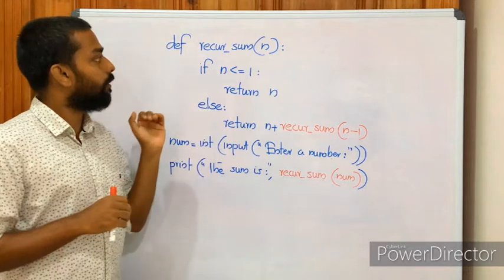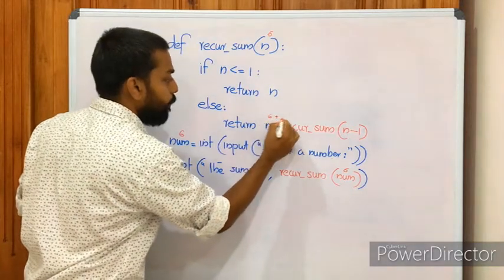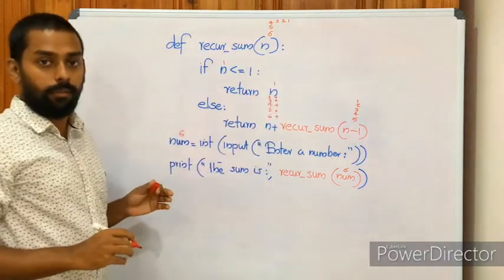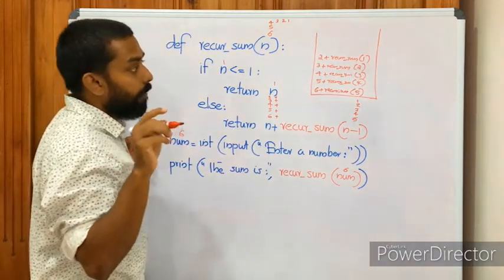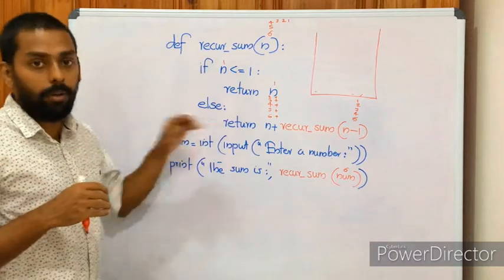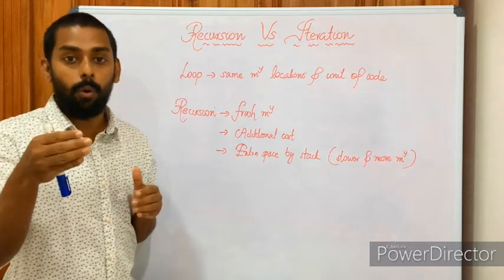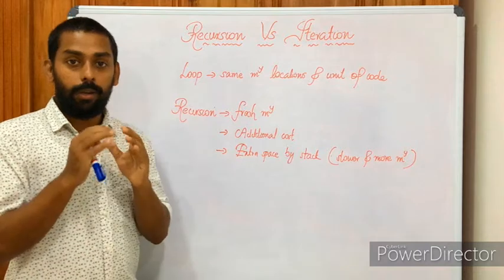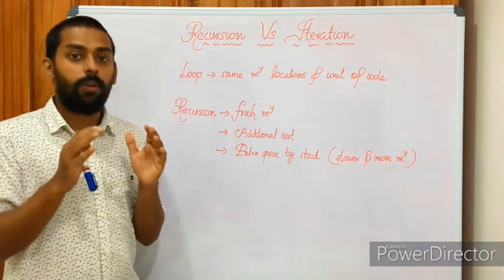Recursion Vs Iteration :: CBSE/State Plus Two Computer Science || Functions in Python